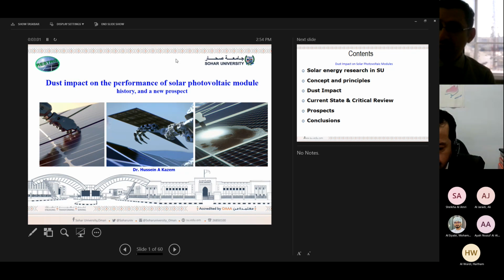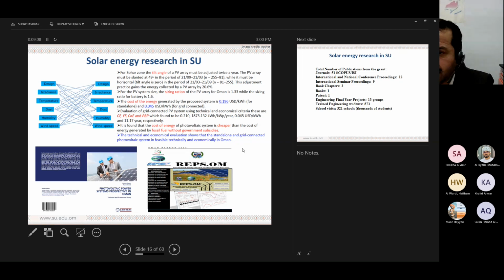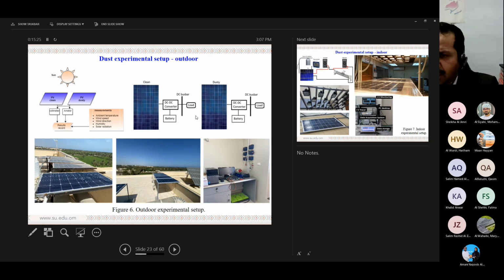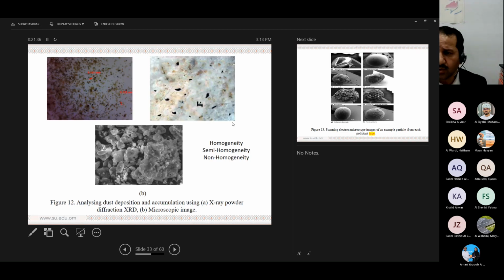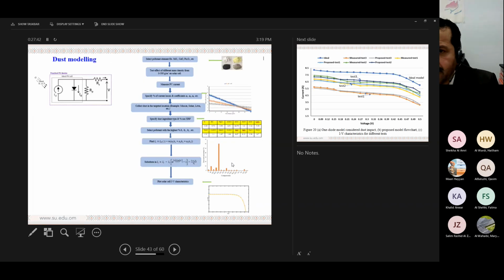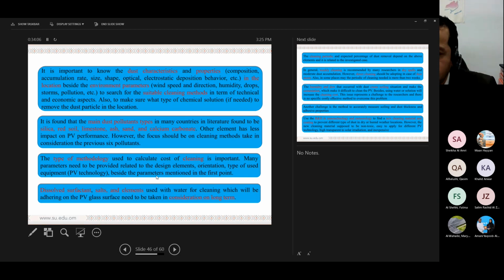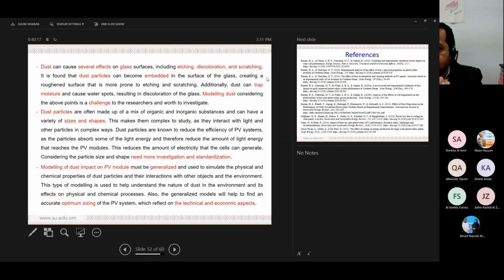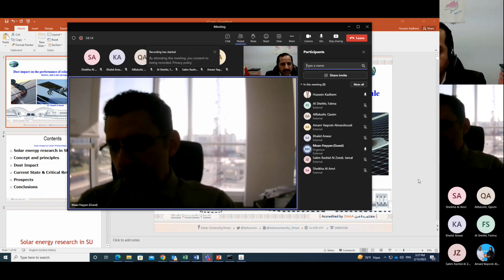Effect of dust on photovoltaic systems History, a new prospect, and beyond